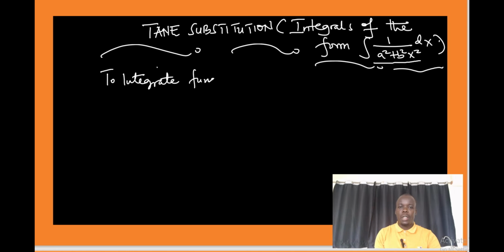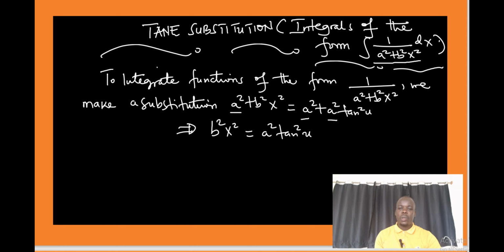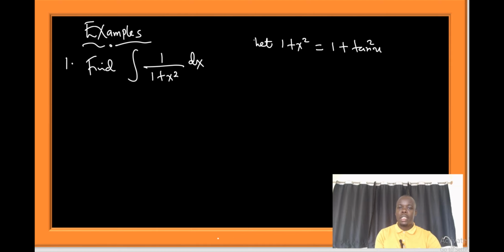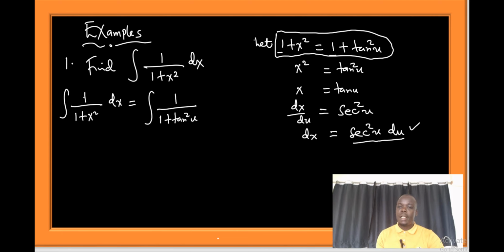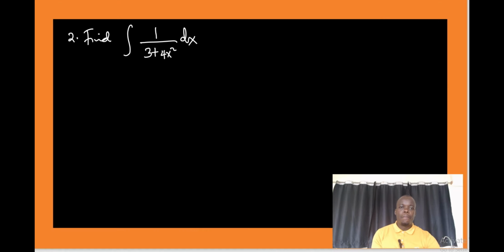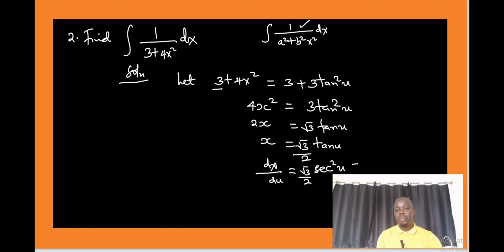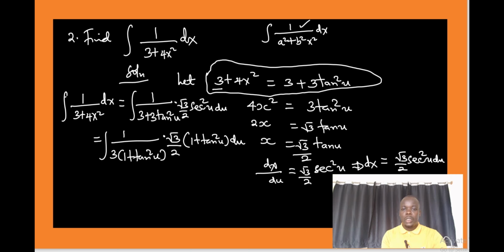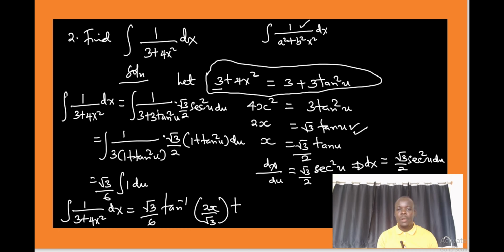TANE SUBSTITUTION.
Learn easily how to integrate using Tane substitution.